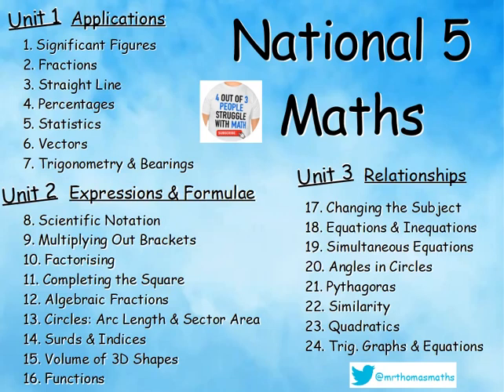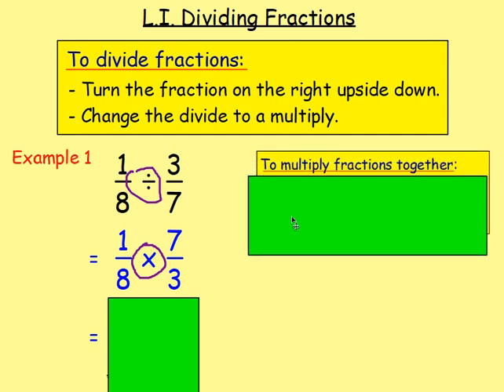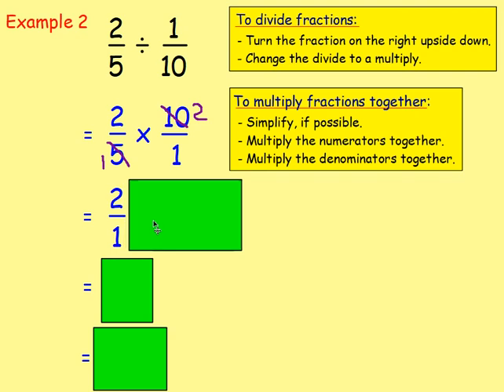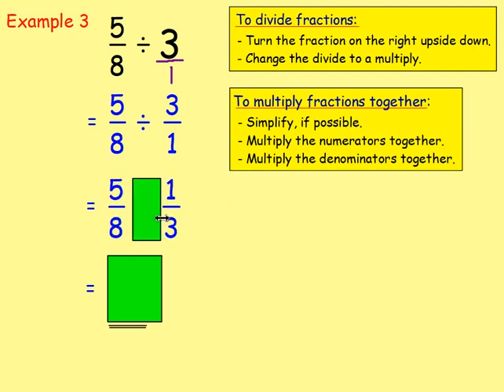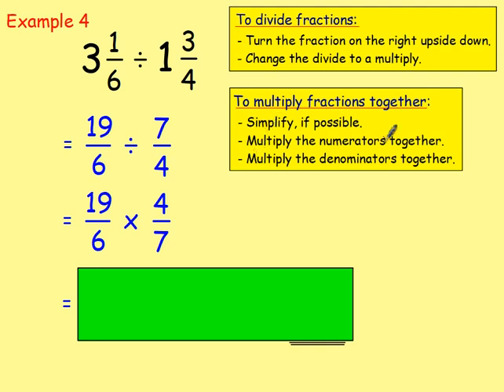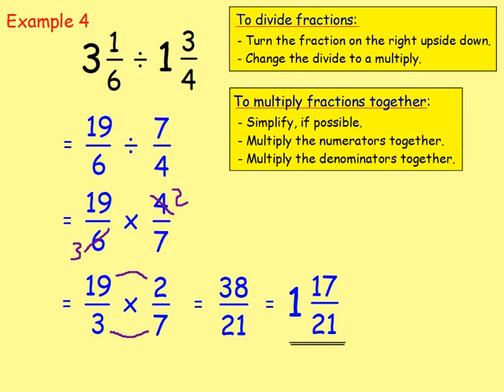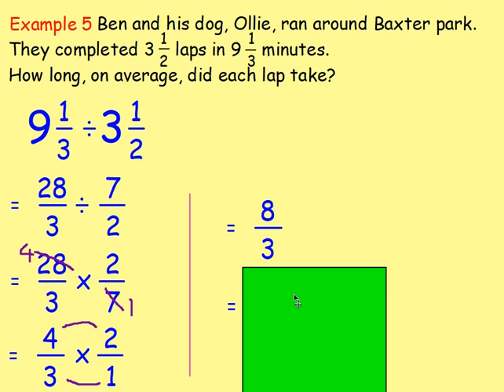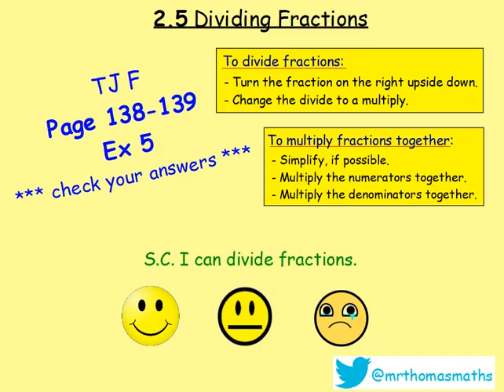2.5 Fractions 5 : Divide – National 5 Maths Lessons @MrThomasMaths (Nat 5 / N5)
Here is National 5 Maths, Chapter 2 - Fractions
Lesson 5 of 8 : Fractions 5 – Dividing Fractions